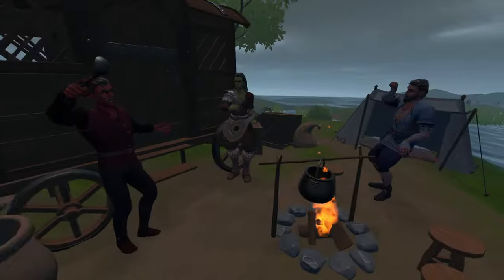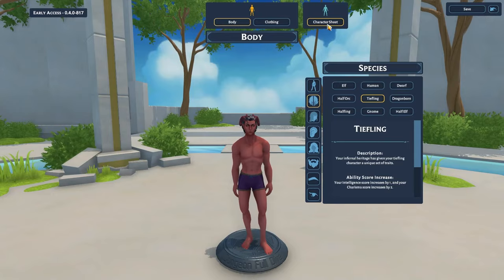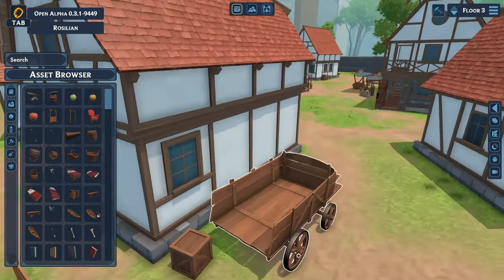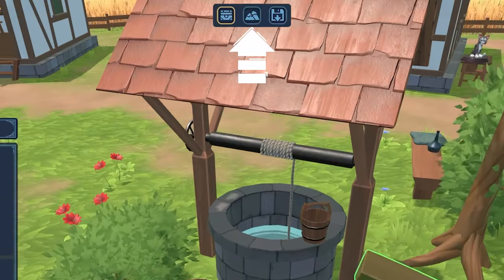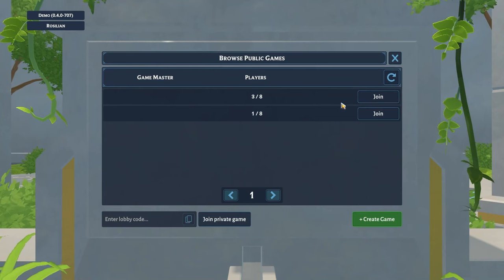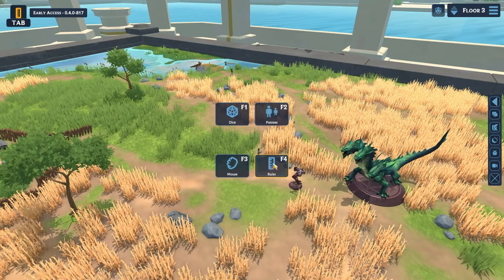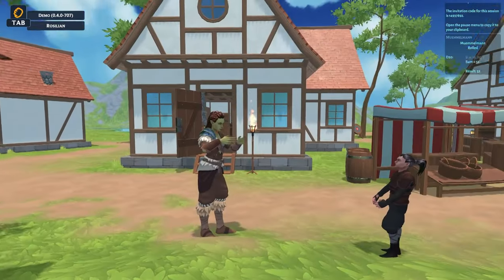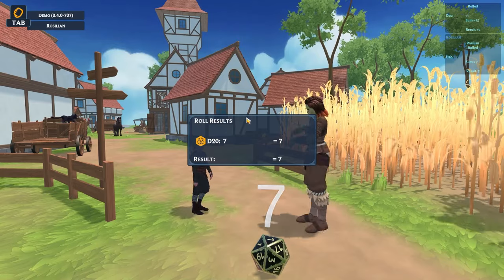Dungeon Full Dive: PC Tutorial (Early Access)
Available for PC (Mouse and Keyboard) and VR.

0:00 - Intro
0:14 - Character Creation
1:20 - Map Building
2:54 - Terrain Editing
3:44 - Playing Online
5:31 - Full Dive Mode
6:10 - Tabletop Mode

Turn your tabletop worlds into reality with Dungeon Full Dive!
Dungeon Full Dive is a TTRPG that will make your tabletop worlds real. Walk around in the worlds of your adventures: may it be a forest deep inside the kingdom of elves or a cozy tavern for the adventurers to rest. Create your own adventures in Dungeon Full Dive!